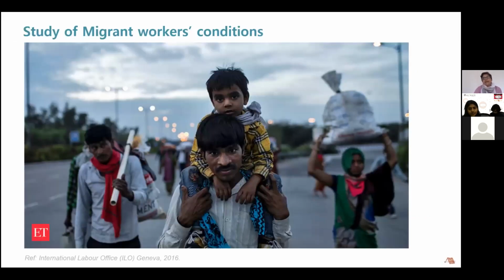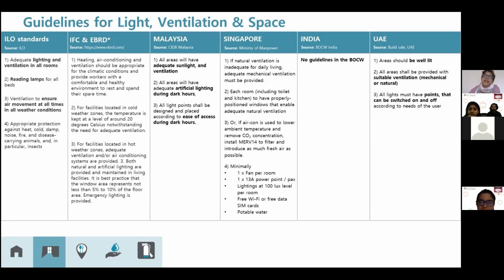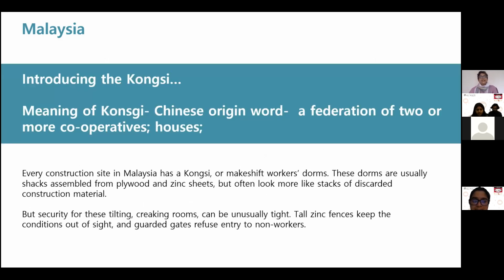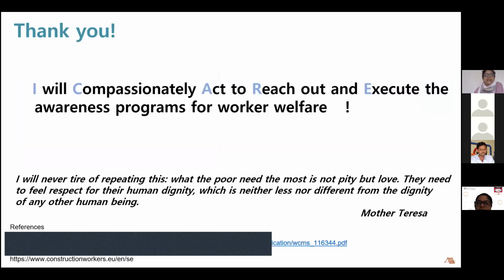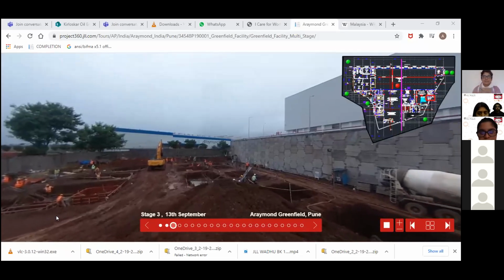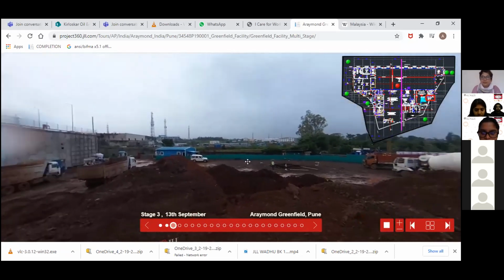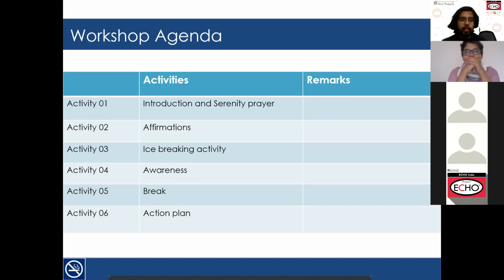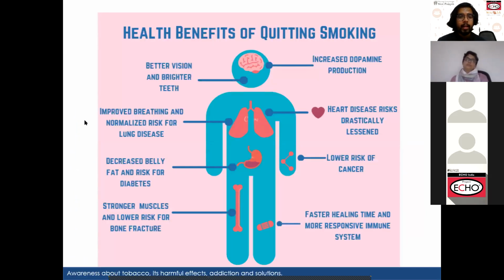Nivasa - Echo | I care for worker welfare | Session#3 - Feb 20th 2021